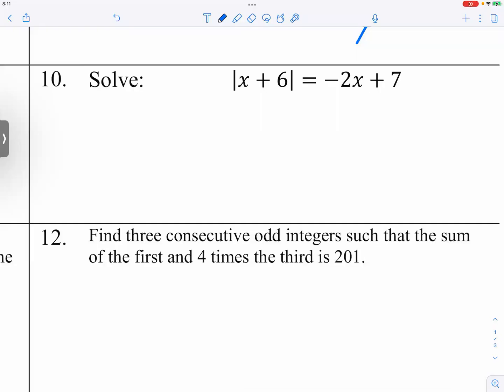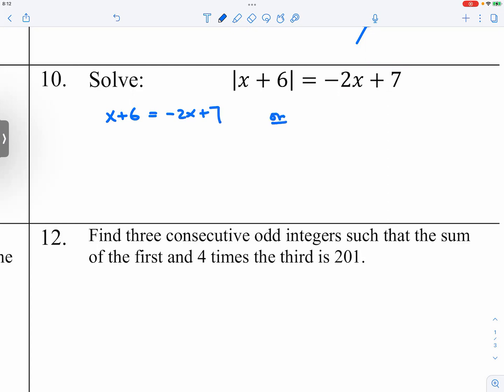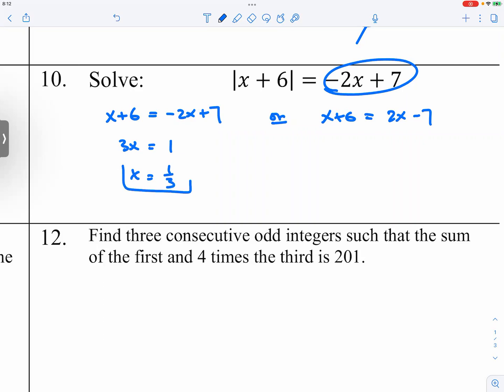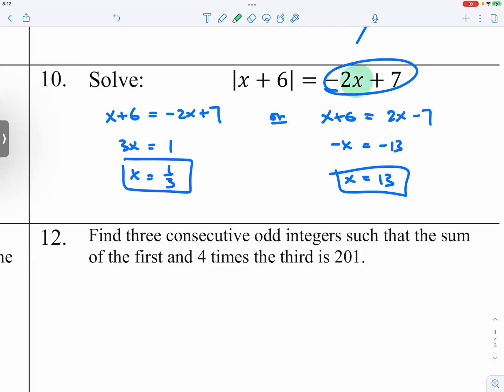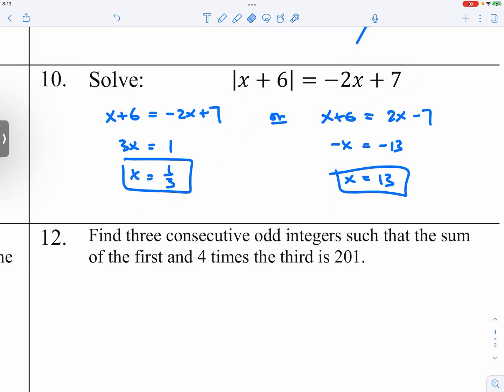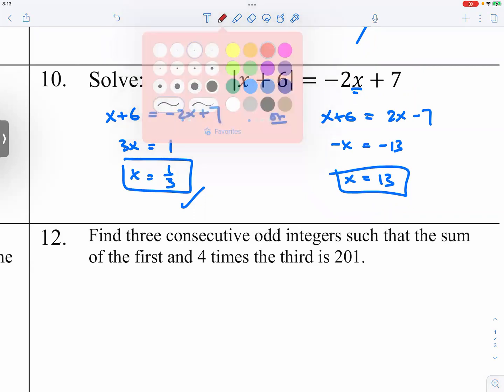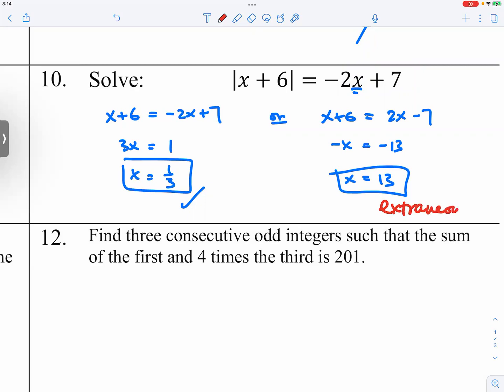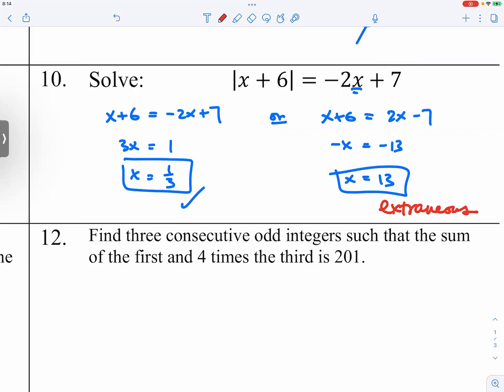[Alg2] Test 2 Review - Q10: Solving Absolute Value Equation (Level 2)